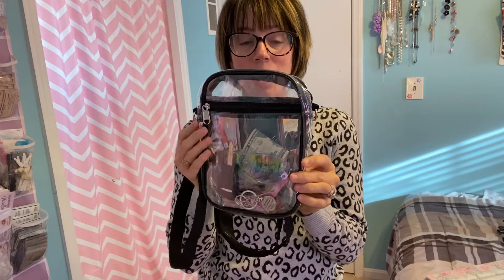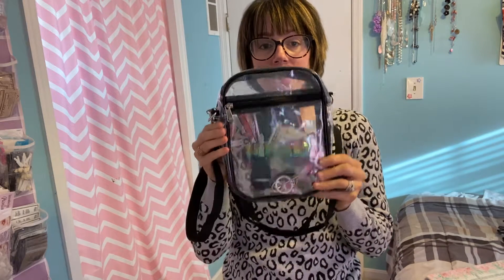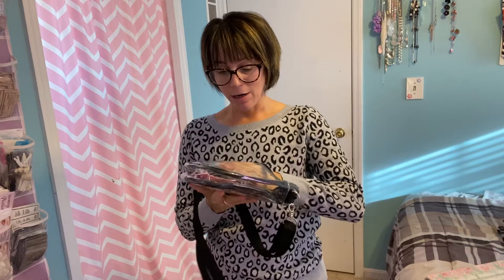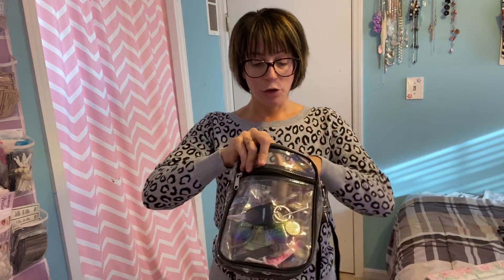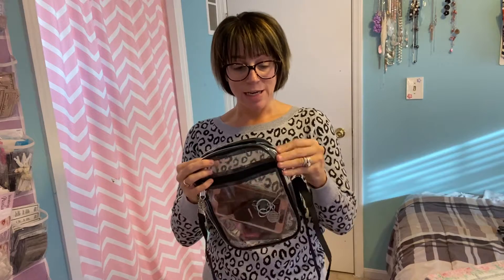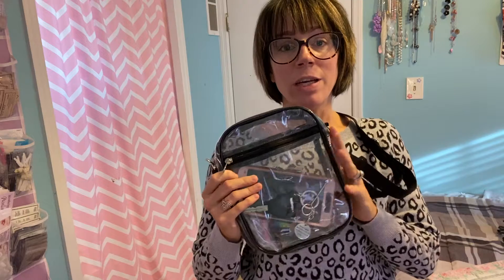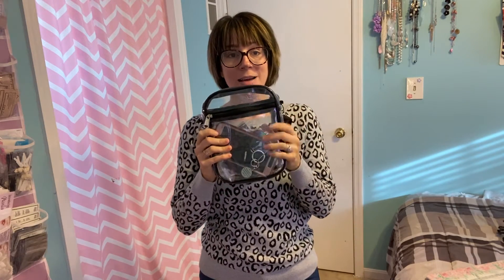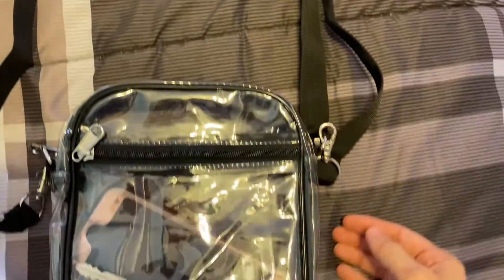Review of KETIEE Clear Crossbody Bag, Stadium Approved Clear Purse Bag